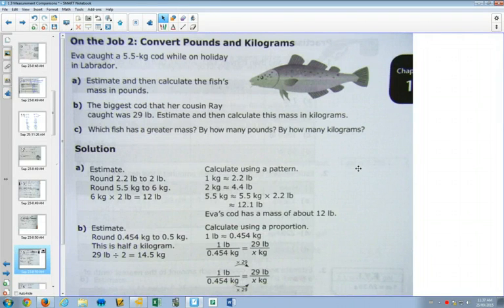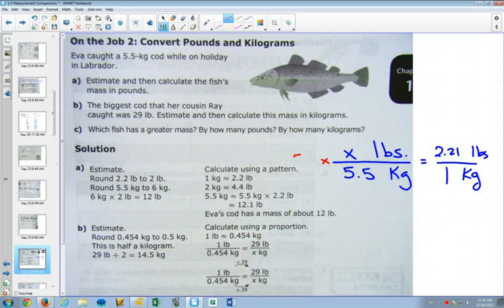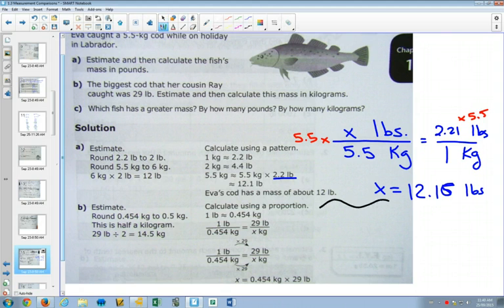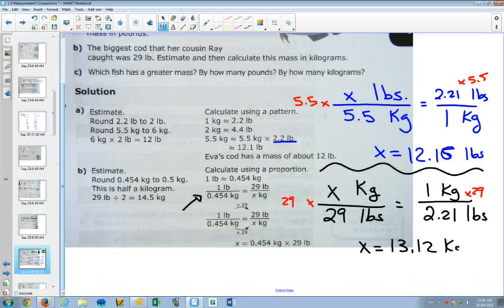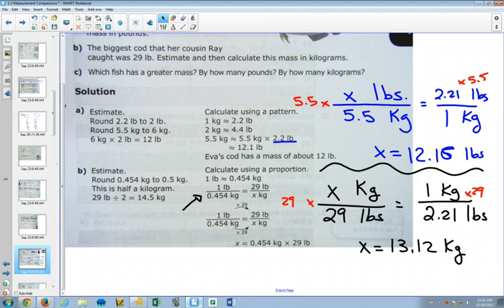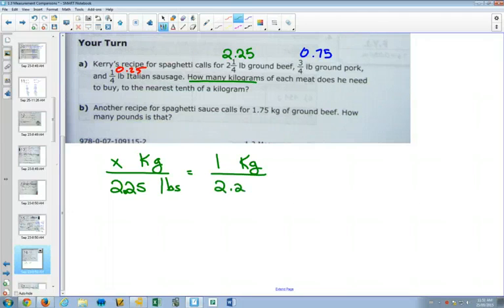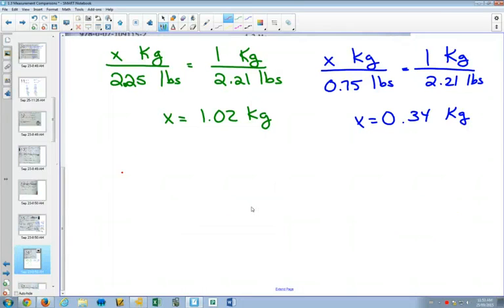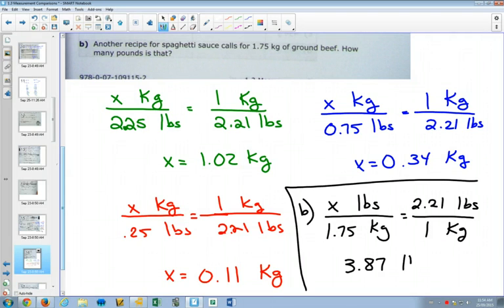Consumer Decisions Measurement Comparisons 1 3 On the Job 2